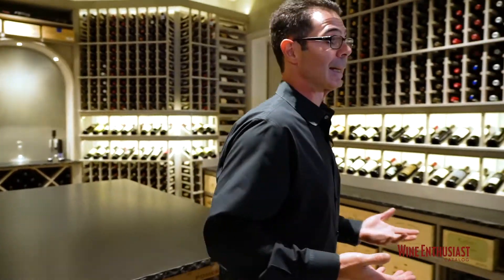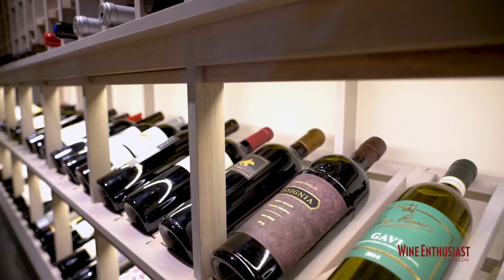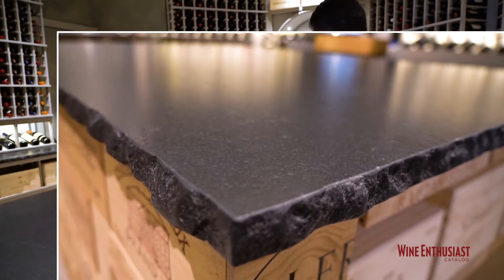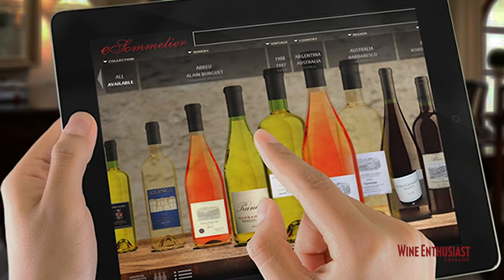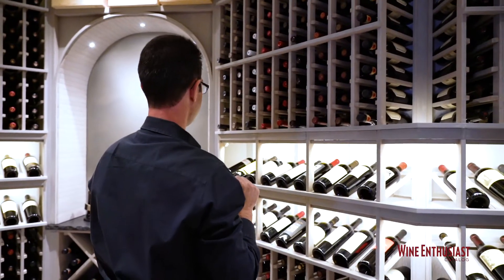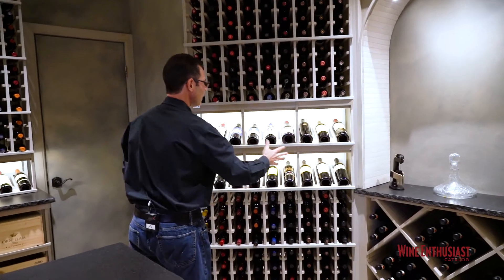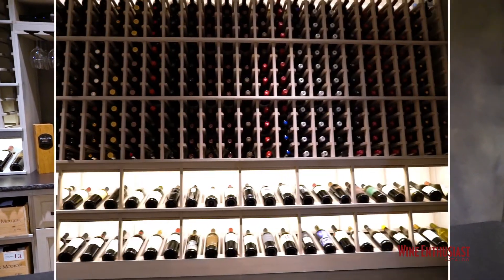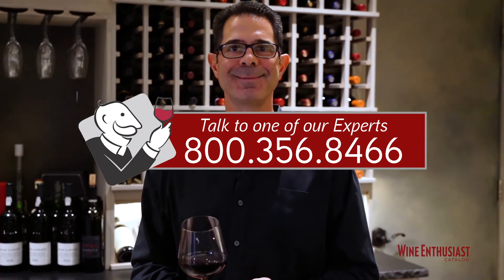Greywash Custom Cellar Long Island FINAL 2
Greywash Custom Wine Cellar Long Island